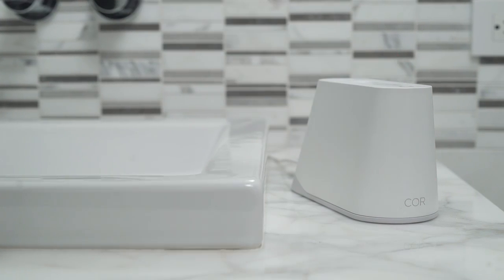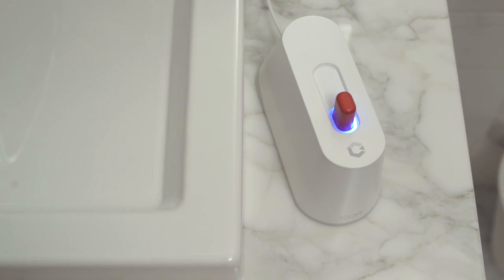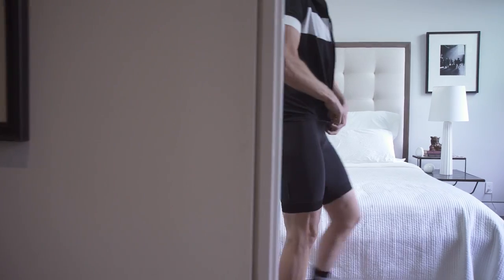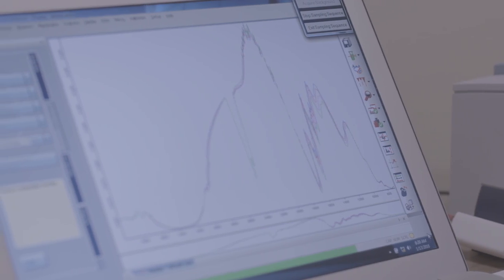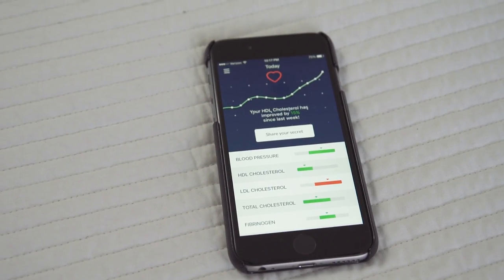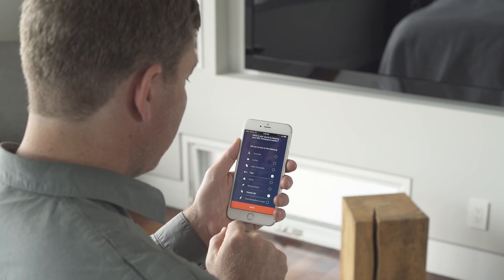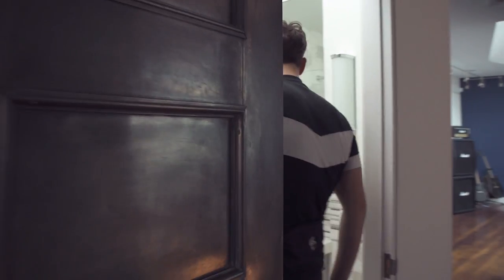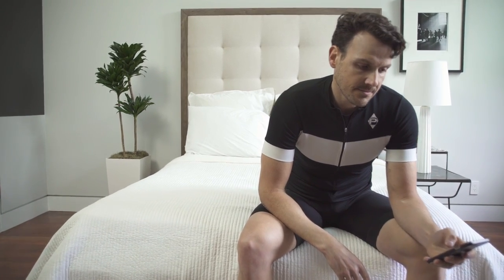Cor: The Gold Standard Health Tracker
The best way to determine what is going on inside the body is through blood analysis. Cor enables people to track exactly that right at home. Cor enables people to track exactly that right at home. With just a tiny sample of blood, Cor provides people with insights on key health indicators like cholesterol, blood pressure, blood glucose, inflammation, and triglycerides. These insights will help inform the daily choices they make to live healthier lives.Cor provides people with insights on key health indicators like cholesterol (total, HDL, and LDL), fasting blood glucose, inflammation and triglycerides. These insights will help inform the daily choices they make to live healthier lives.